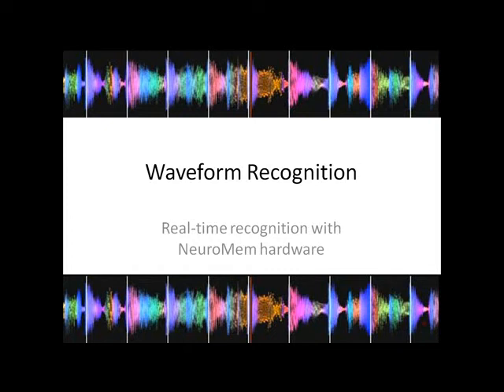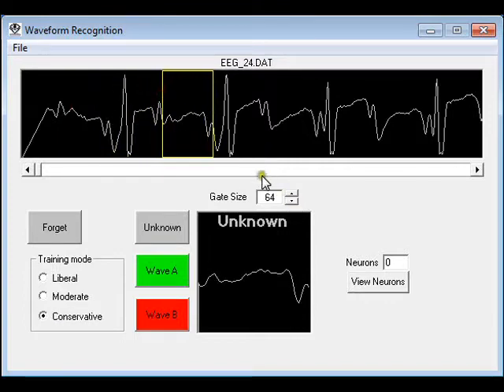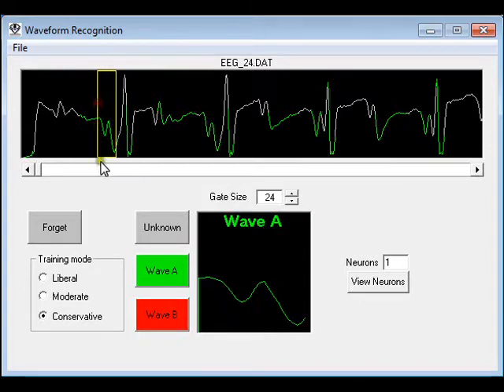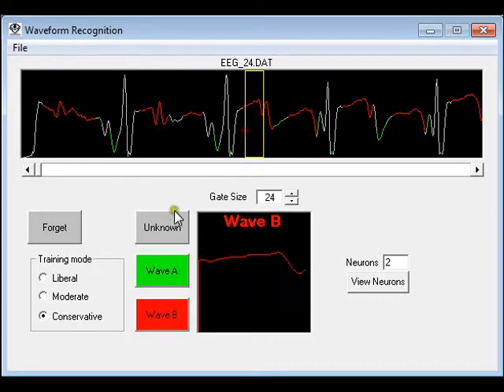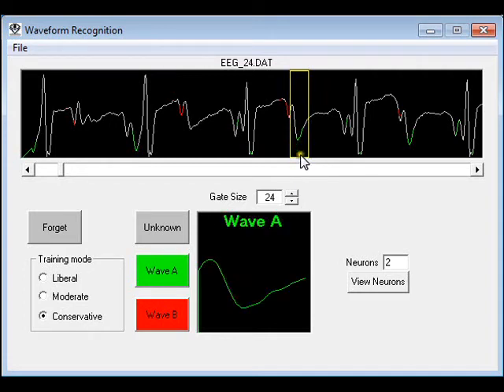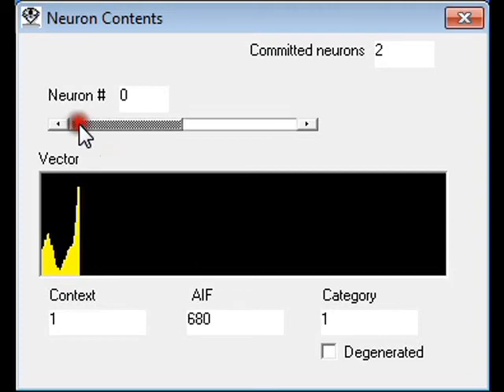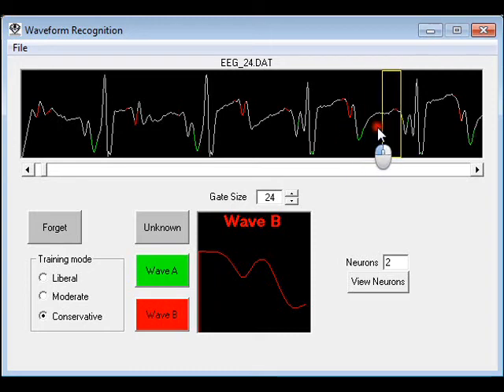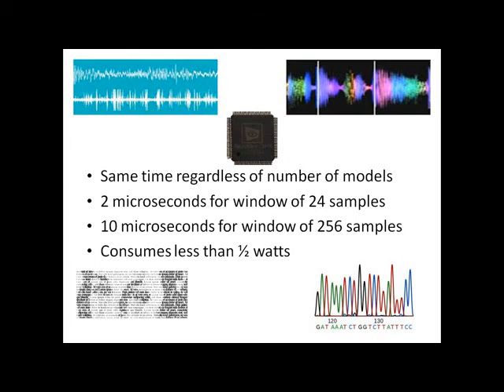Signal learning and monitoring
On a given signal, teach slices of signal as type A or B and monitor the occurences of these waveforms A or B in real-time. Same principle applies for data and other streaming data.

In this example, the feature vectors broadcasted to the neurons are raw data extracted from different slice of signal. In a real application, you may want to use more advanced features such as the histograms of peaks and/or zero crossings, FFTs, Mel Ceptrum Coefficients, etc. The NeuroMem SDKs allows you to practice with these techniques.